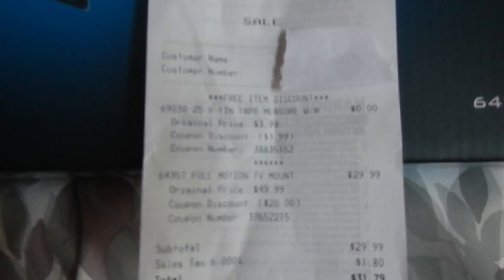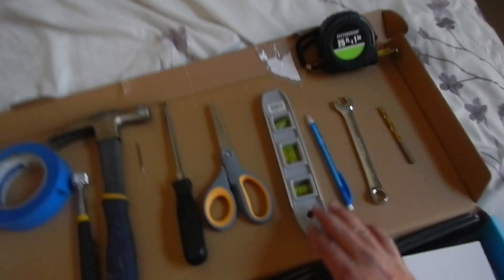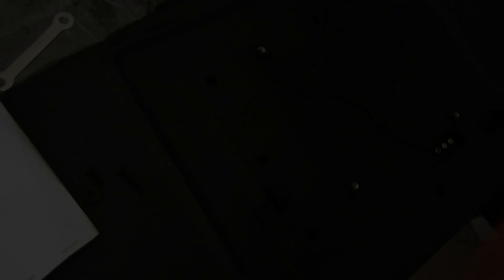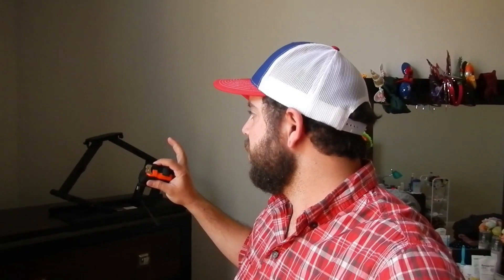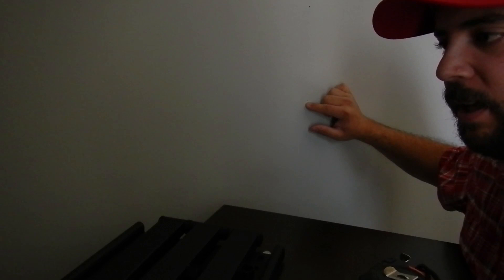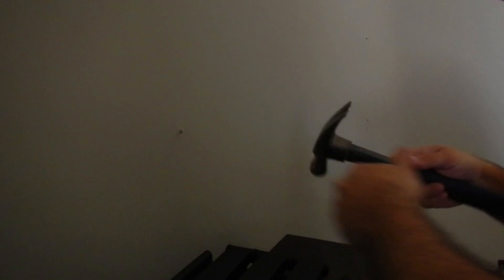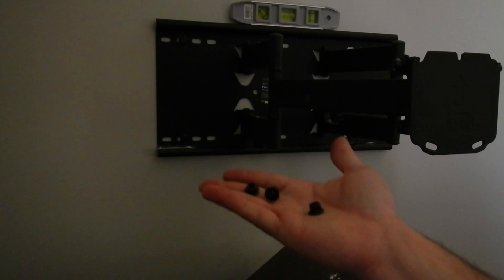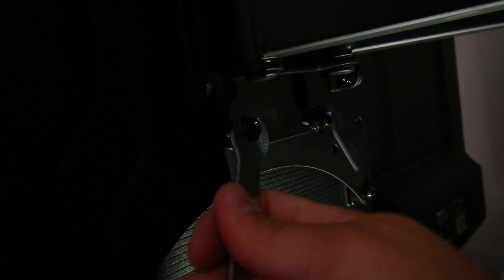Installing Harbor Freight's Full-Motion TV Mount (64357/63155)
This is Harbor Freight's Armstrong Full-Motion TV Mount. It has a full range of motion, from 2.25" away from the wall, all the way to 18" outward. It will tilt up to 45 degrees, and even offers up to 12 degrees of downward tilt. It supports up to 130lbs and 80" screens.

This mount has changed part numbers and names over the years, but the contents in the package have remained the same. I now have this on two different 55" TVs, and it's been A+. Even if it were at a higher price point, I would say this is a great mount.